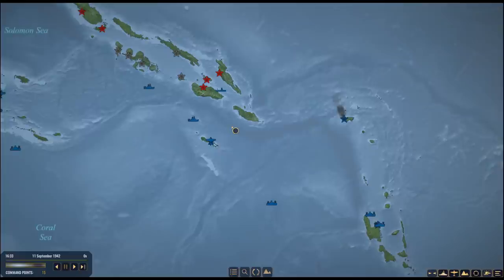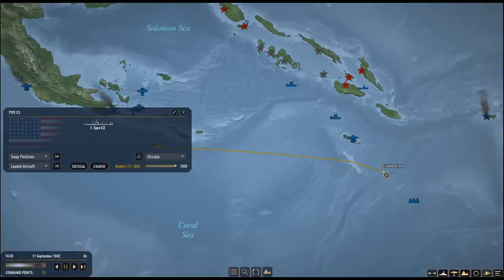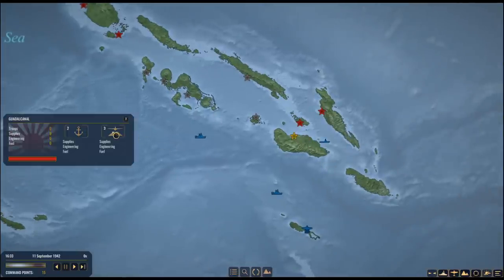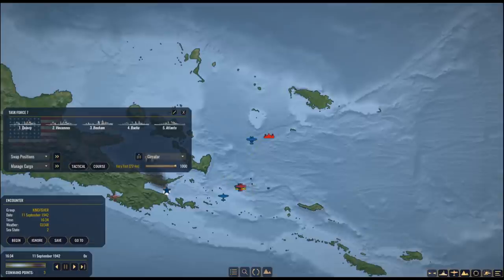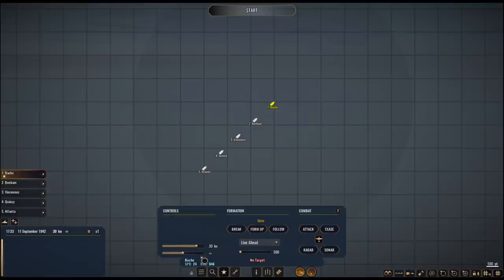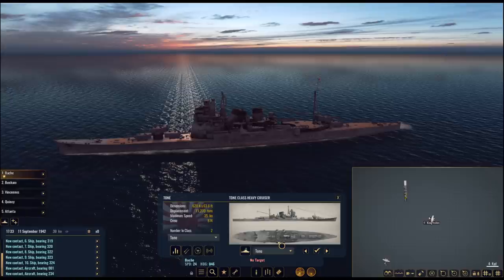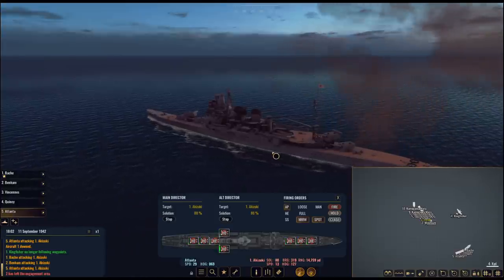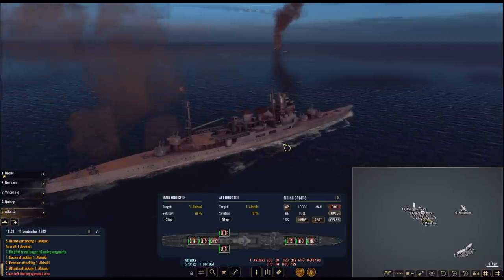War on the Sea – Warships at Extreme Range - Part 30